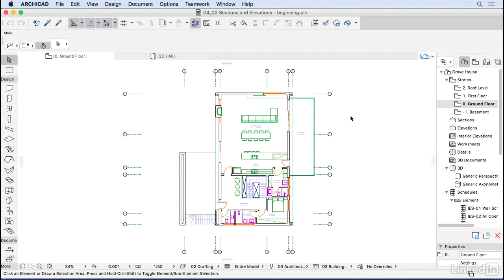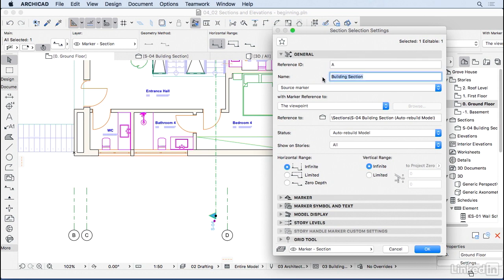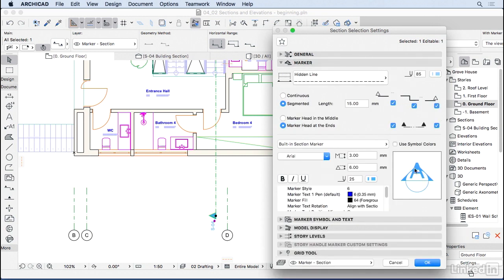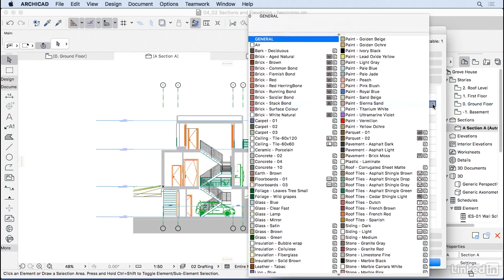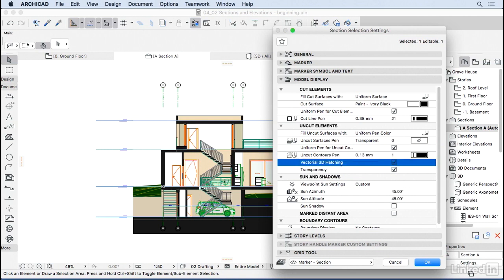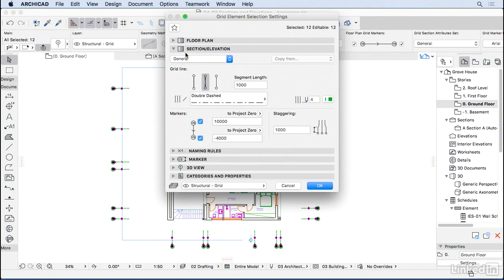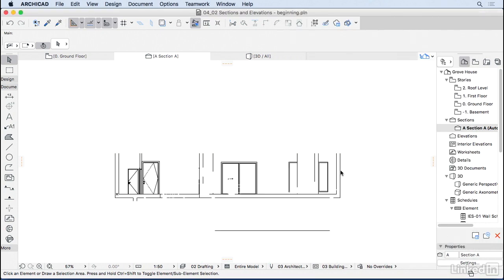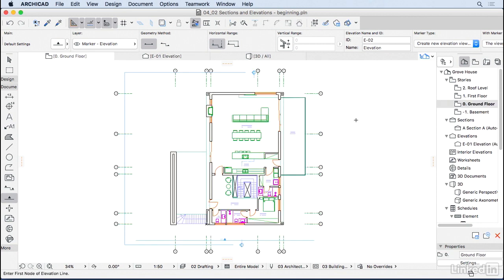030 Sections and elevations ARCHICAD